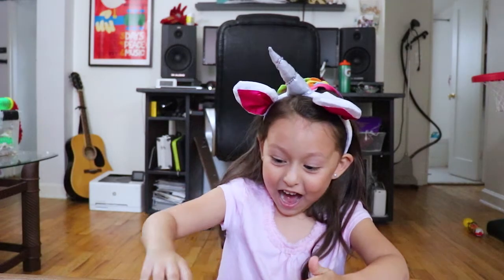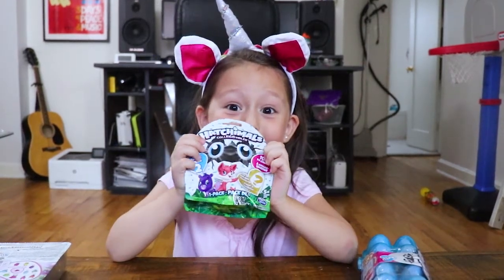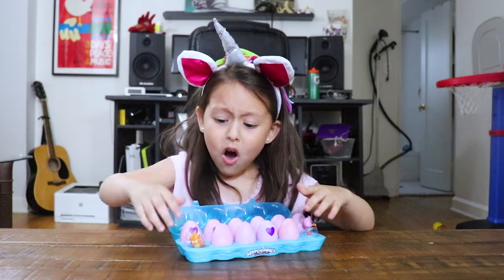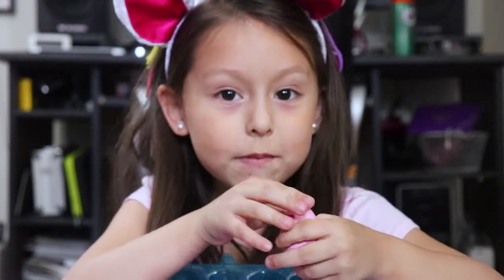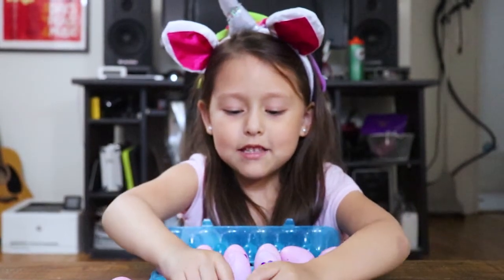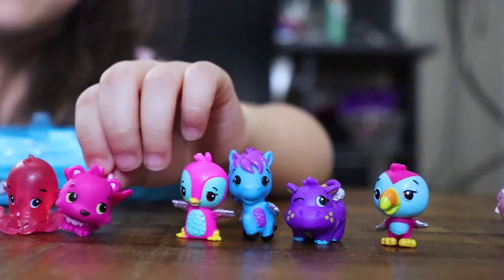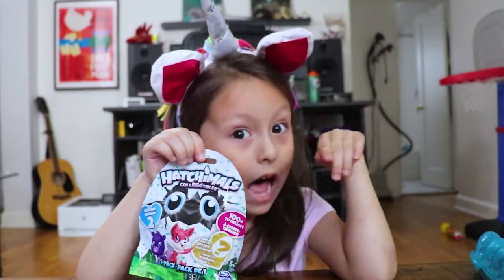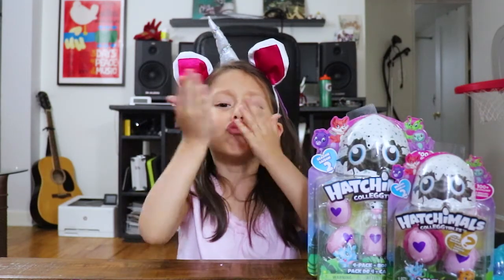HATCHIMALS Colleggtibles Season 2 + GIVEAWAY!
My name is Ziana Eliz aka Buddha (mom's nickname) or just Z! I'm 4 years-old, soon to be 5! I lived most of my life on Youtube on my mom's daily vlog channel which you can still see me in. I wanted my own channel after seeing other kids and stated doing my own vlog segments on my mommy's channel. I'm going to do videos on toys, interviews, singing, clothes-- anything us kids love!